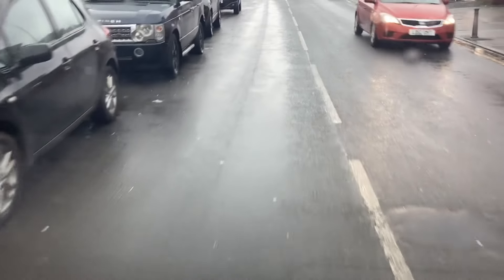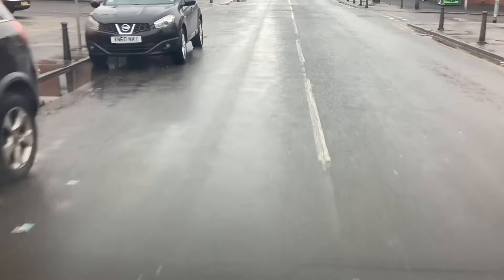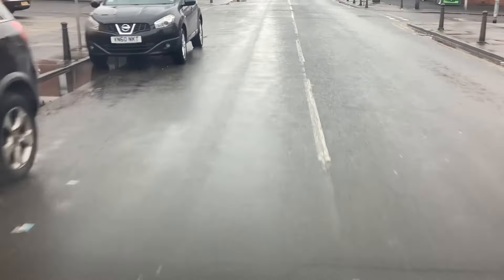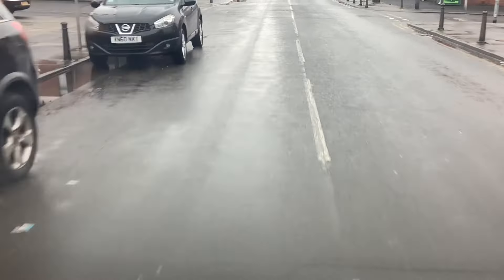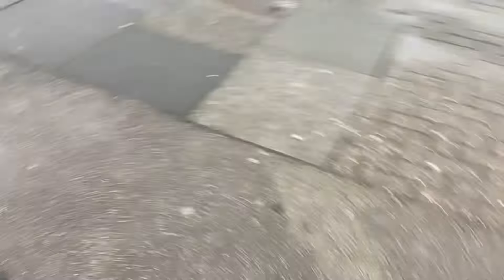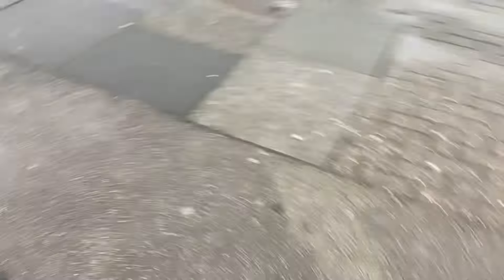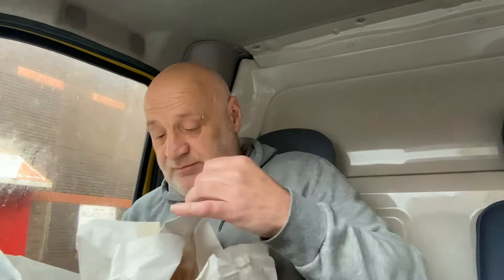Blackpool Chippy food review